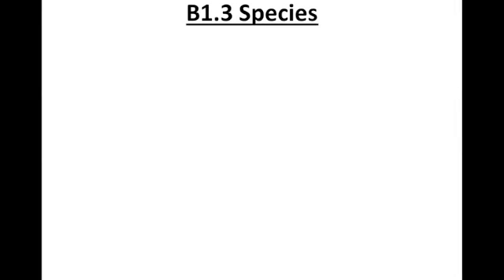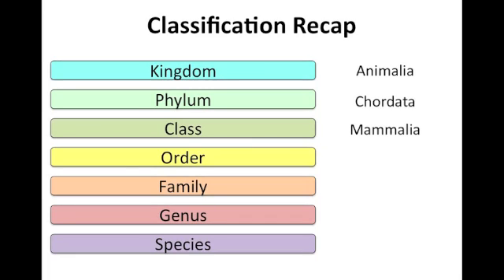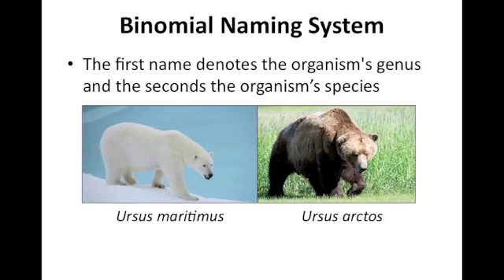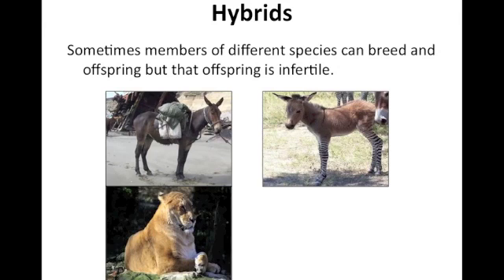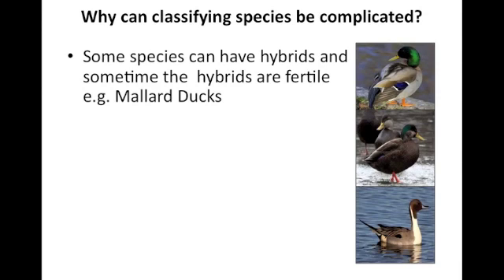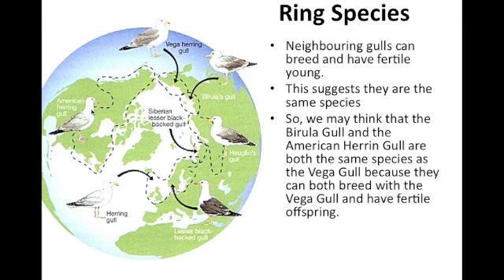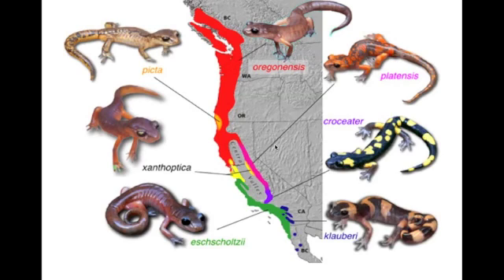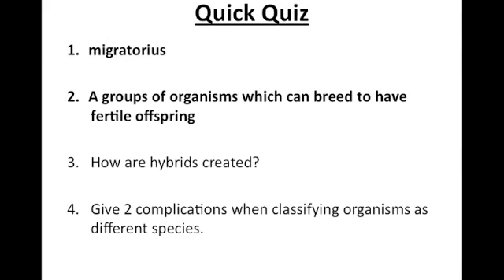B1.3 Species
Defining what a spices is and a discussion of why it can be difficult to define a species because of hybrids and ring species